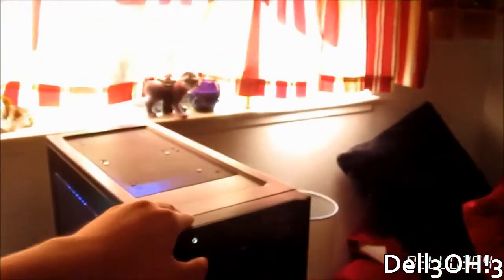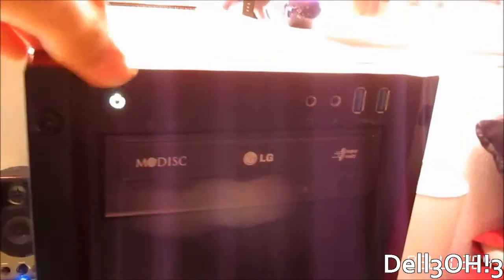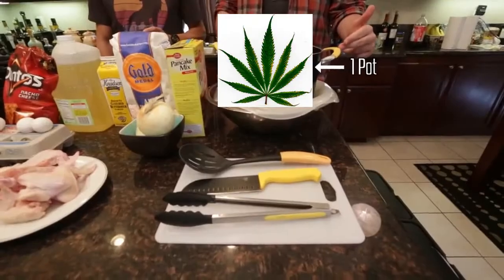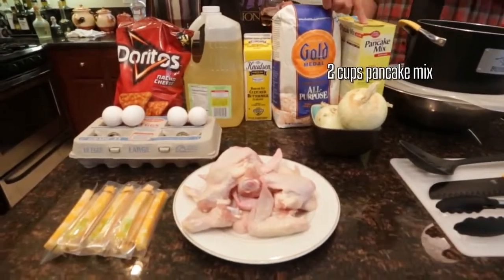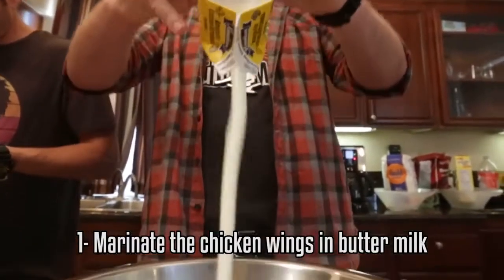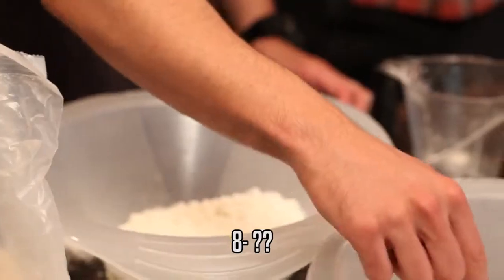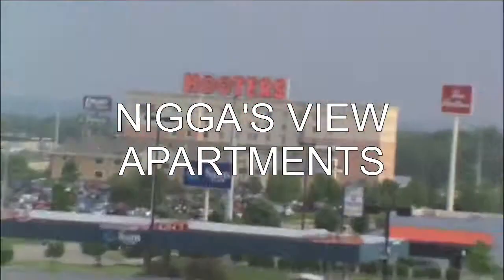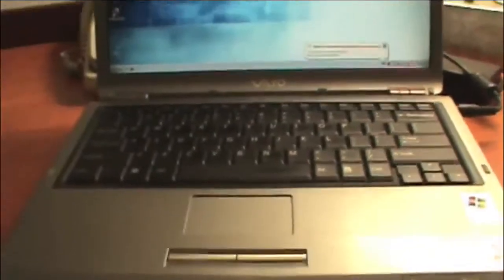Youtube poop: Koji Seto and Dell0304 enjoy scan lines together feat. EpicMealTime and BBISHOPPCM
Finally! My first Japanese YTP! And my 50th video!

Selena Gomez - Come and get it(instrumental)
T-Pain - 5 o' clock

Note that for the bbishoppcm part of the video, the title for this had it been uploaded as a separate video would be "BBISHOPPCM leaves Walmart for a sony vaio he thinks is an ibm thinkpad"